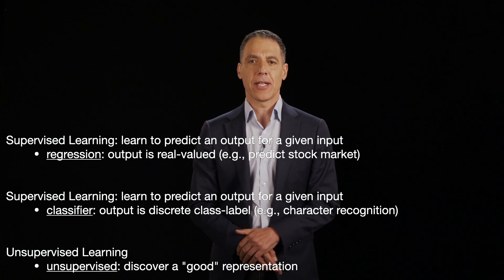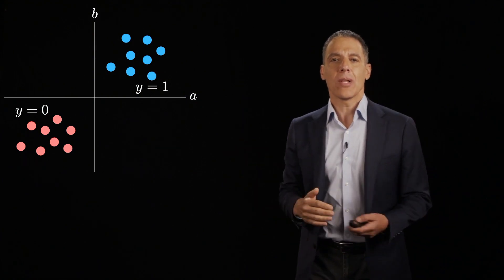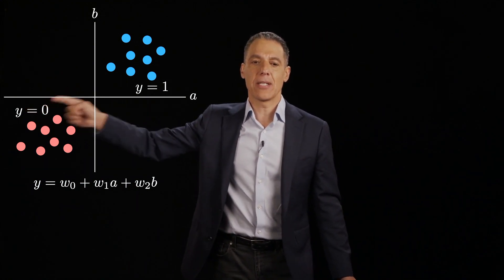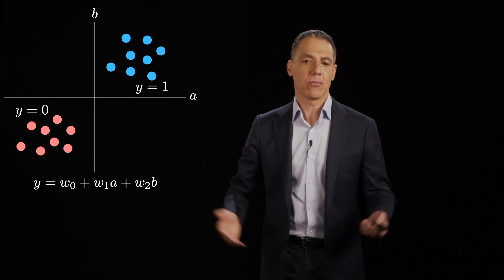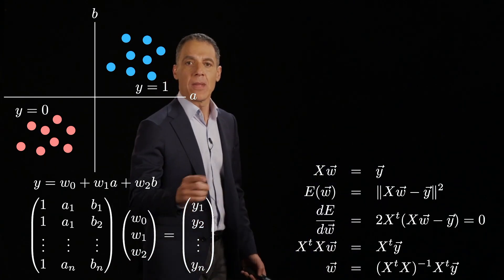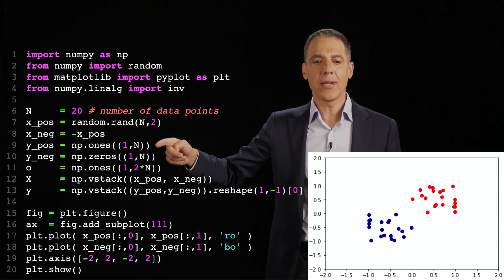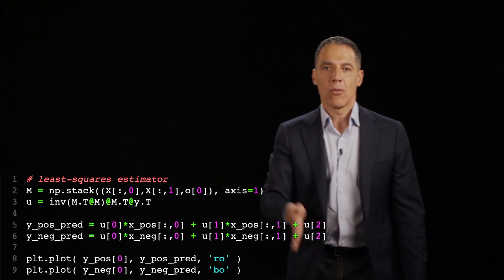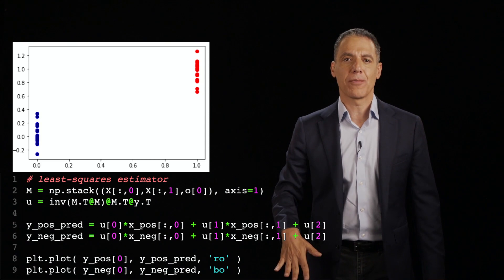Image understanding: supervised learning: classification: linear: least-squares classifiers